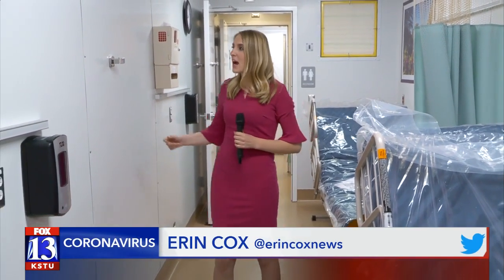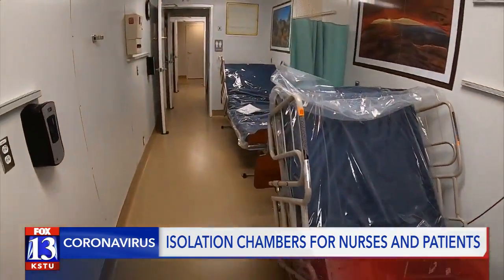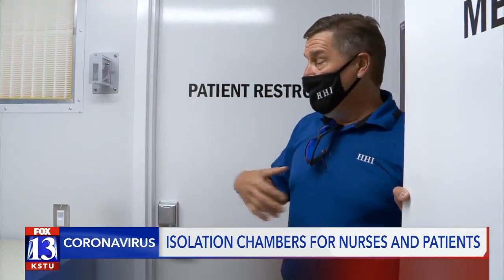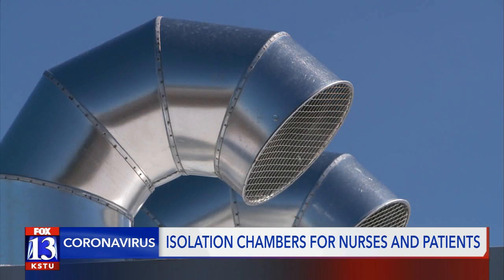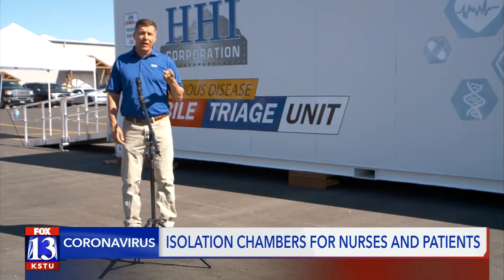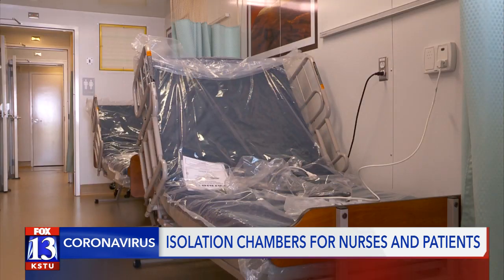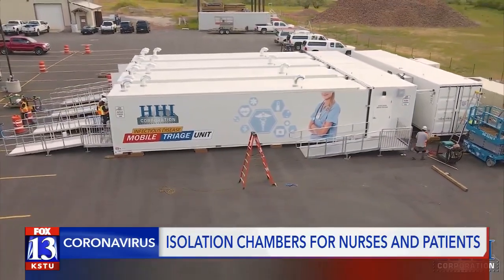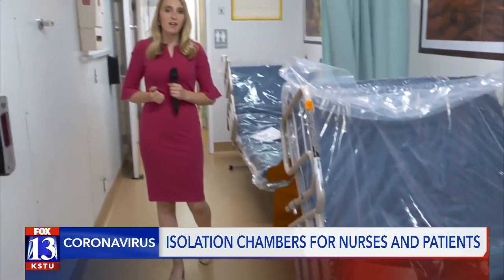First tour of new isolation chambers created in Ogden to help fight COVID-19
Workers were putting the finishing touches, Thursday, on the new bio containment isolation chambers before shipping them from Utah to Miami Florida.